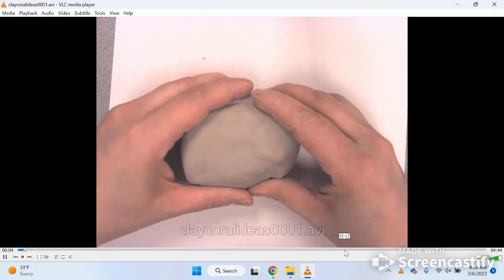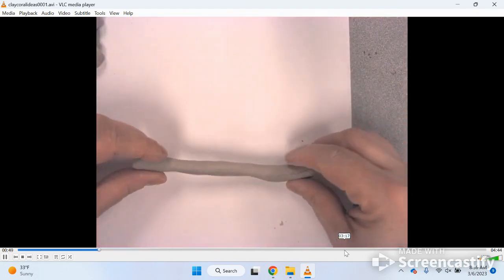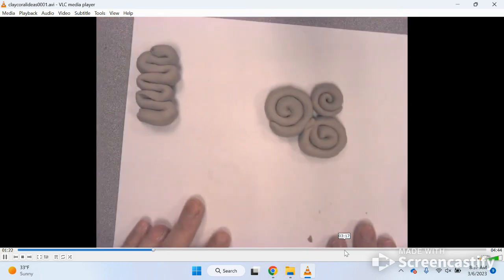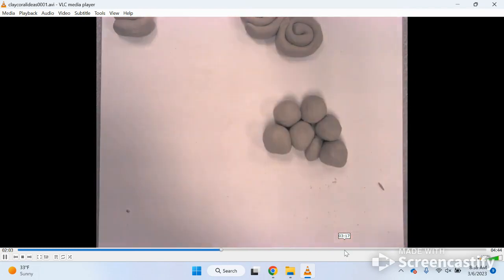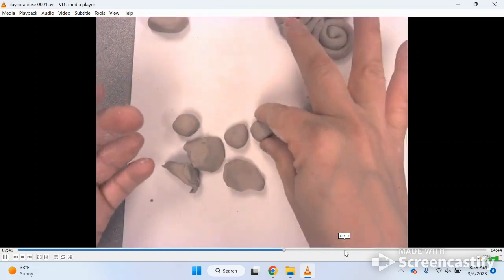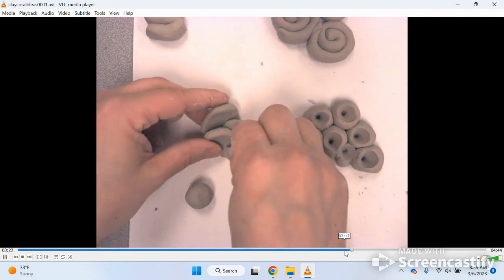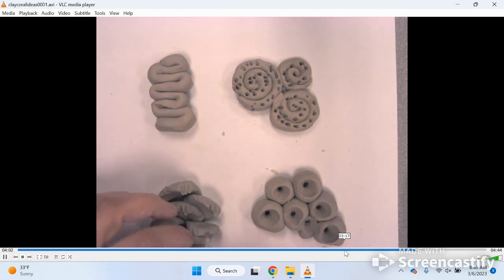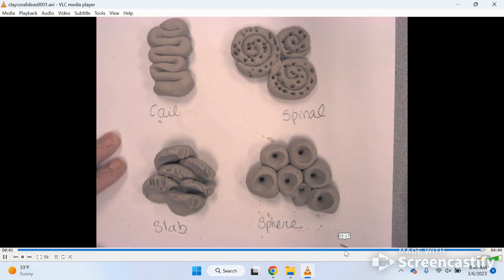claycoraltechniques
check out this video for your clay coil techniques